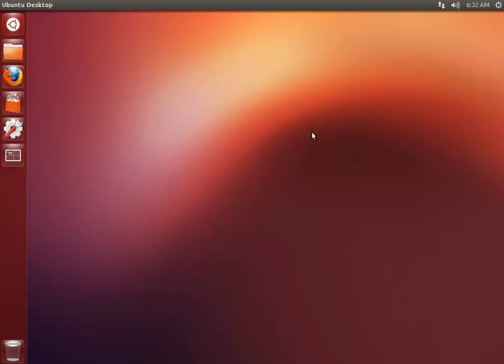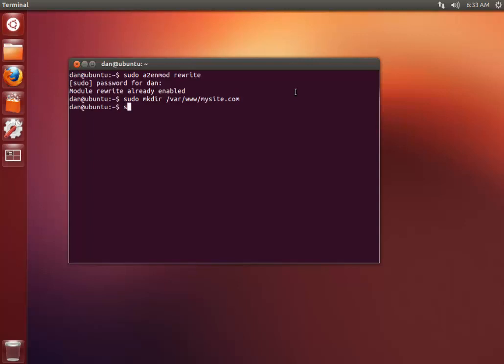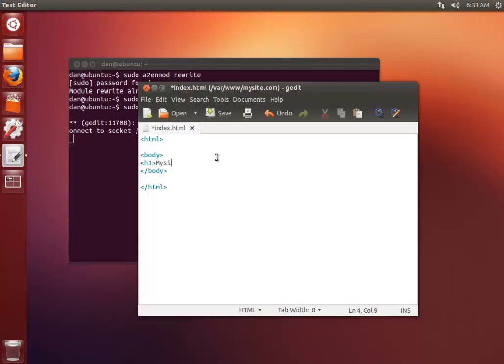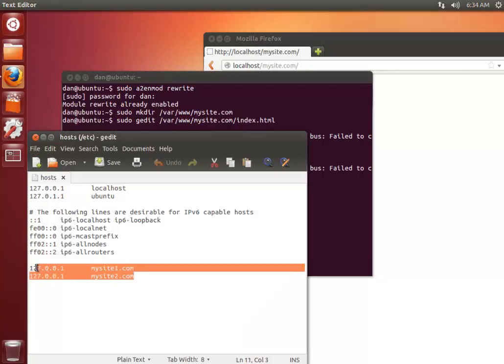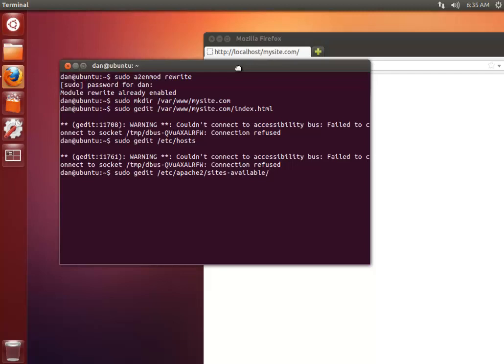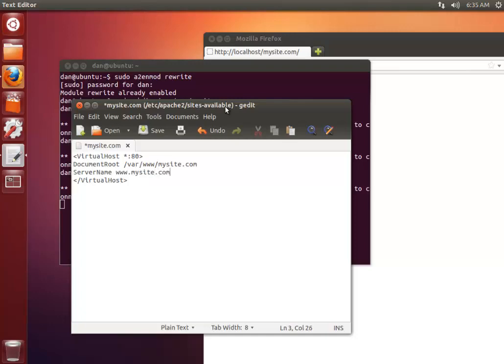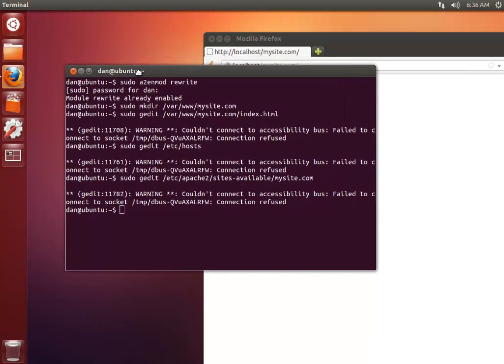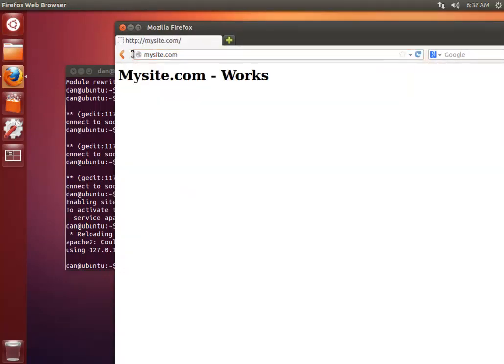Multiple Virtual Hosts Ubuntu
Just a quick video showing you how to create multiple virtual hosts in Ubuntu 12.10 Desktop allowing you to host more than one site on a dev server.